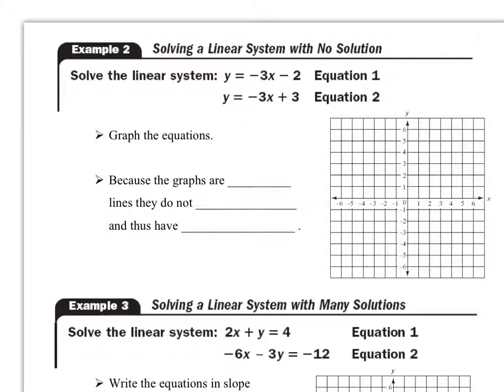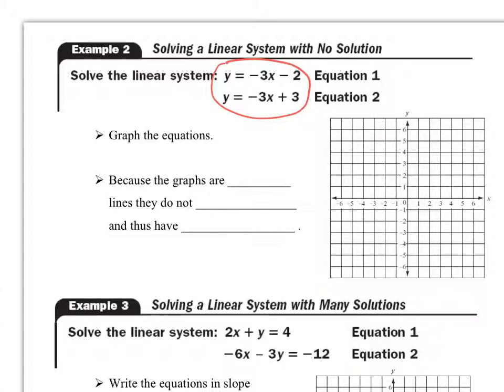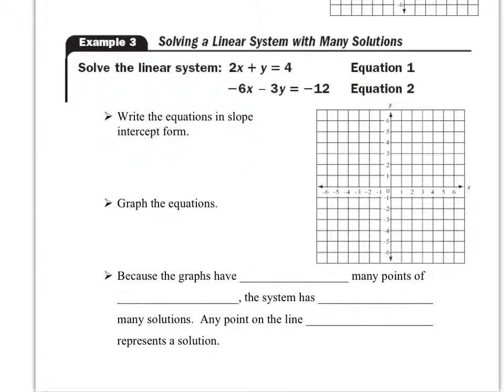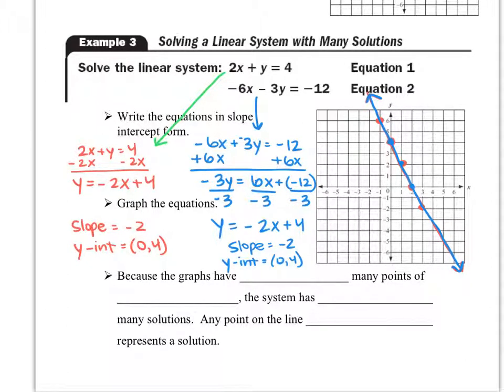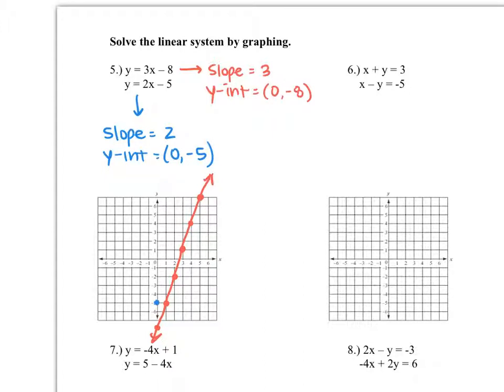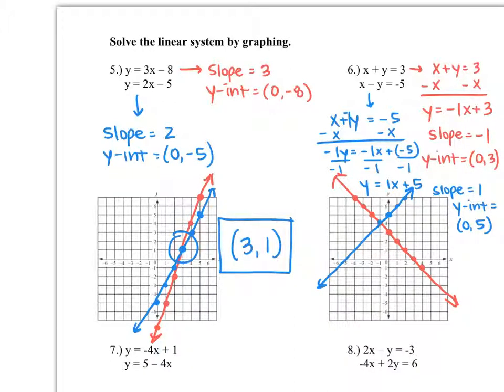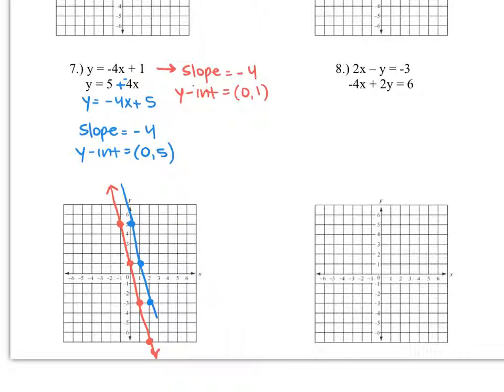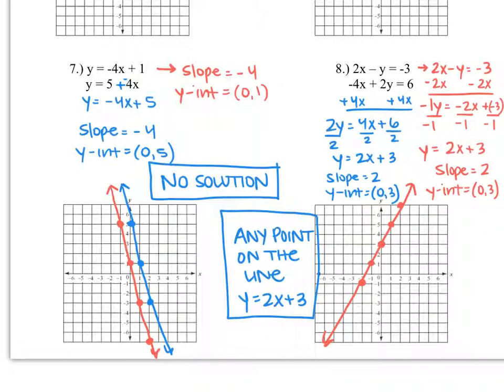Lesson 8.8 Part 2